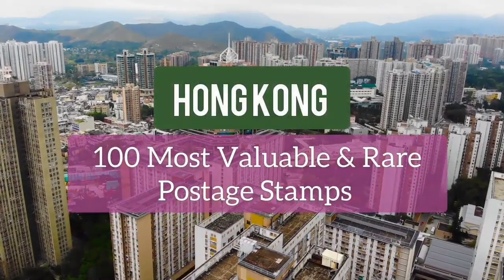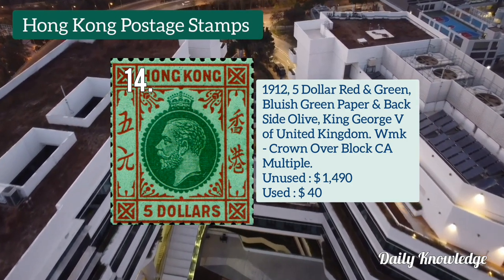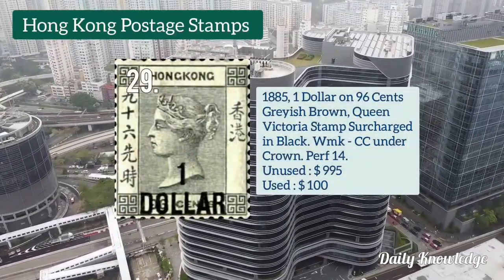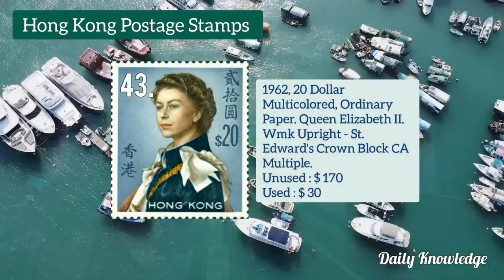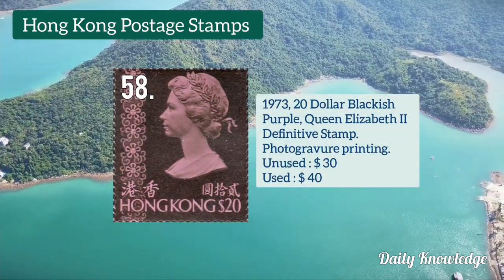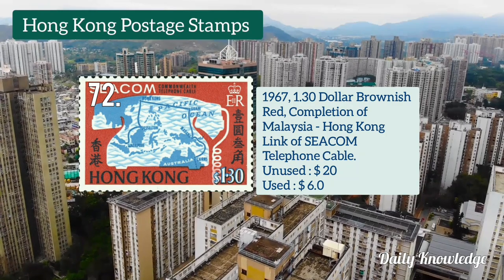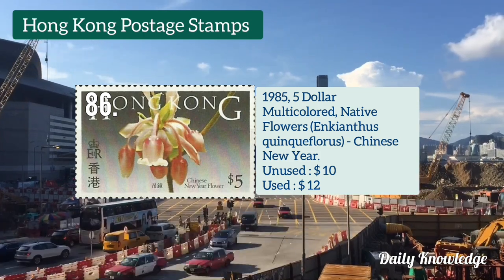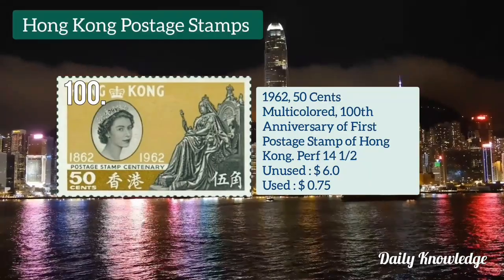Hong Kong Stamps Value | Most Expensive Stamps of Hong Kong | Stamps Worth Money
This video is about 100 Most Valuable Postage Stamps of HONG KONG. I have given the brief characteristics of each stamp. In the background are the beautiful scenes of Hong Kong city, beaches and mountains. Postal system in the British Colony of Hong Kong started in 1841. At that time, the Royal Mail established the first General Post Office in the area. But the first local stamps were issued on Dec 8 1862. These were printed by De La Rue and we're engraved by Ferdinand Joubert. These stamps featured the portrait of Queen Victoria in seven denominations. Later, stamps with new values were added intermittently up until 1871. In 1891, the first commemorative stamp was issued. This was released to celebrate the Hong Kong's 50th anniversary as British colony. In my video I have briefly discussed the characteristics of each stamp along with it's condition. The values mentioned are only for the specific stamp shown with the text.